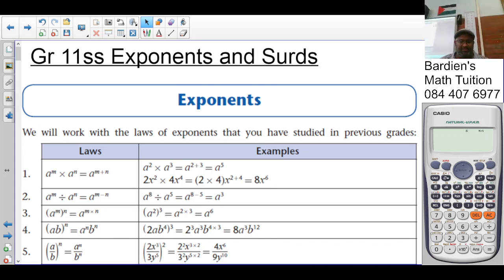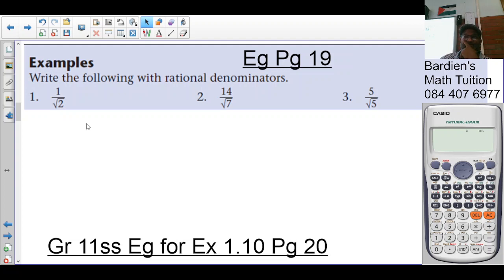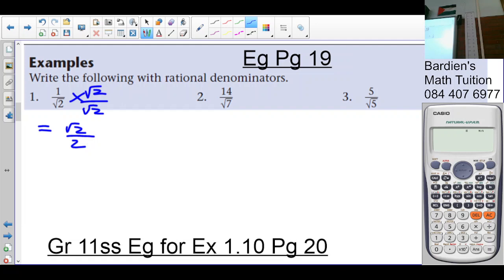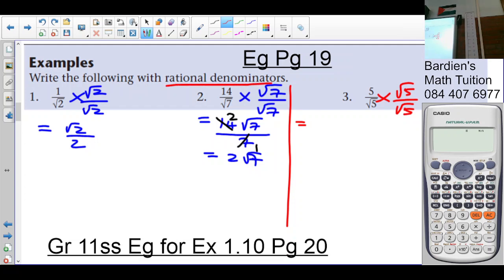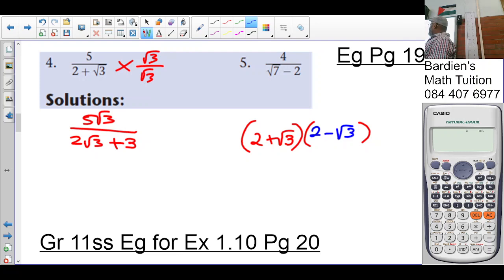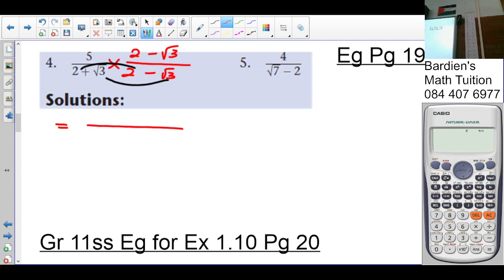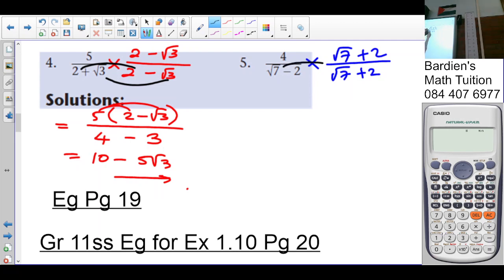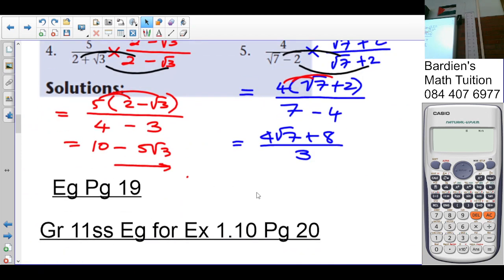Gr 11ss Exp & Surds L9 Ex 1.10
Grade 11ss Exponents & Surds Lesson 9

Ex 1.10 Rationalising the denominator

Full Lessons:
Lesson 8